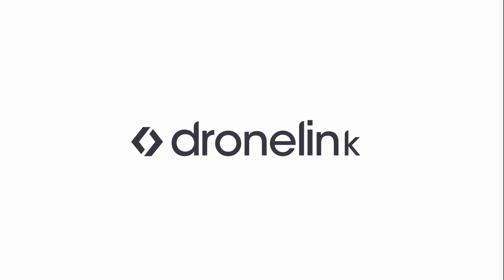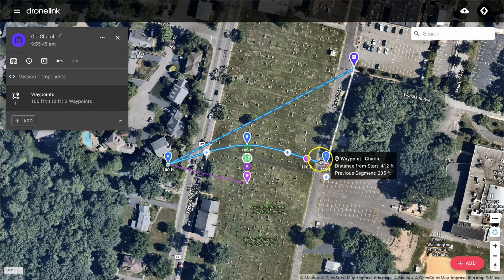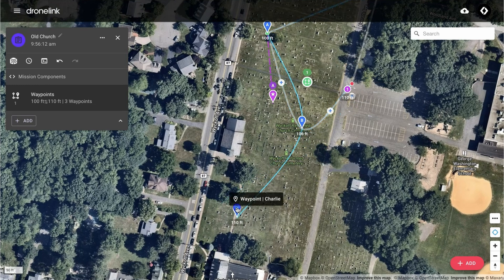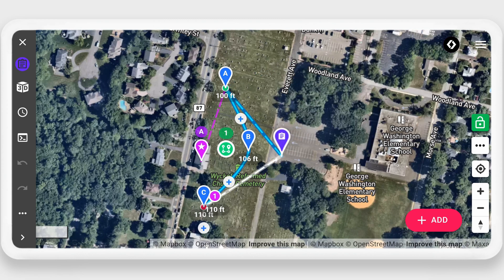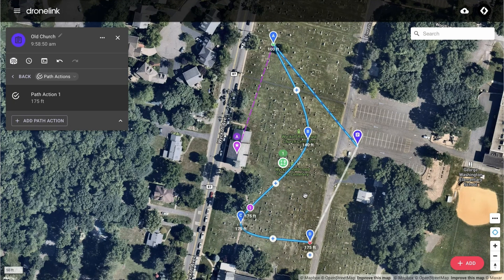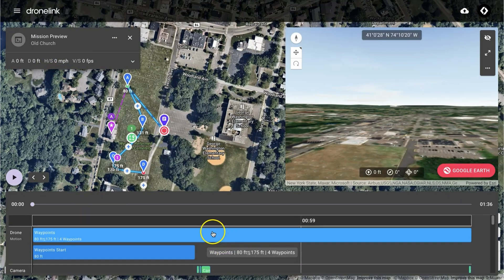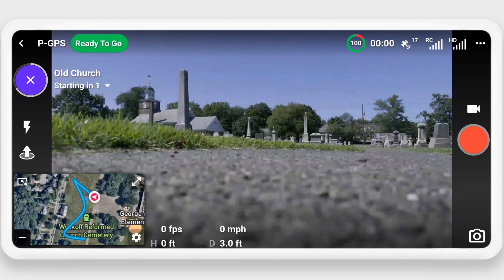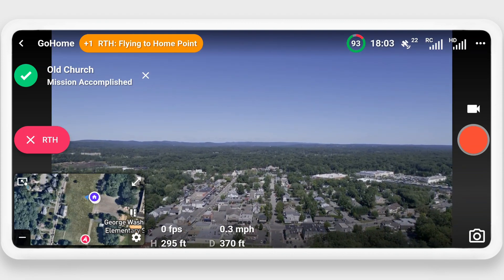Getting Started - 4 - Waypoint Missions - Create multi-waypoint mission plans from a template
Learn how to create a simple waypoint mission plan from a template using the Mission Planner, edit actions at waypoints and along the path, and preview it in 3D before flying it in the field.

Use the Create menu in the Dronelink Mission Planner to create a waypoint mission. Edit the waypoint path by moving or adding waypoints, edit the altitudes at a waypoint or on the path using path actions, edit the point of interest, and choose to capture photos or videos automatically. Before flying the mission, preview the mission in 3D, review the mission estimate including the flight time, and fly the mission with a virtual drone using the mission preview.
Open the waypoint mission in the Dronelink app and fly it.

00:00 - Select Waypoints from Create menu and place at a location
00:31 - Basic mission plan settings
00:40 - Move take-off location pin
00:50 - Review template waypoint mission
01:38 - Adjusting waypoints to create path
01:57 - Move point of interest
02:08 - Continue editing in mobile app
02:41 - Add another waypoint in mobile
02:57 - Editing and adding a path action
03:28 - 3D Preview
03:56 - Edit waypoint altitude
04:06 - Mission estimate
04:20 - Mission preview flight with virtual drone
04:49 - Connect drone, load mission plan
05:11 - Start mission, pause and resume